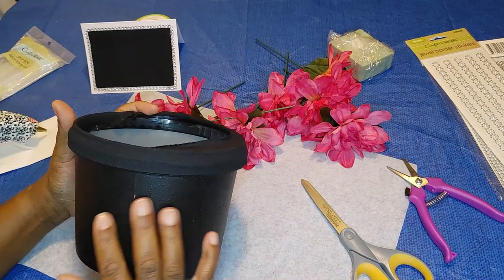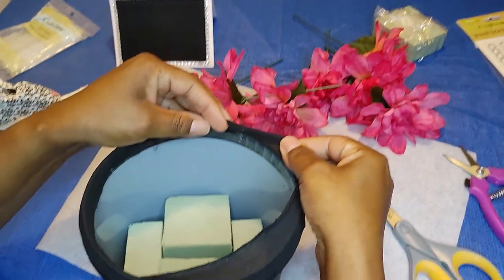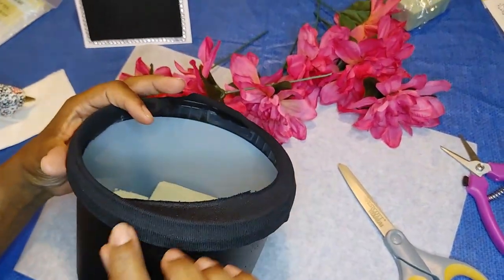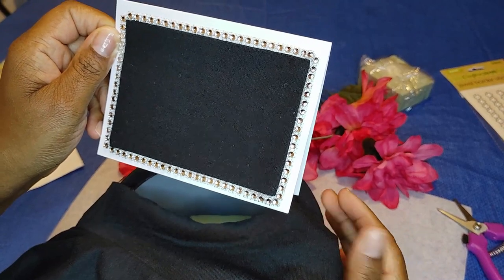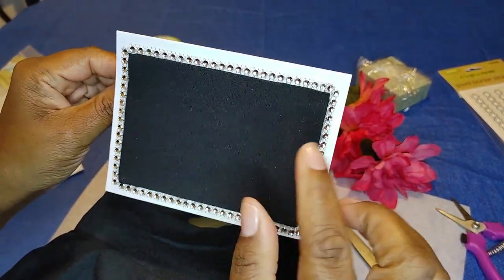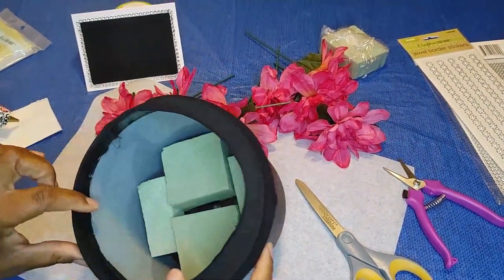DIY Flower Pot Made Simple!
Tin Flower Pot was easy to do and loads of fun. Making a craft out of tin was new for me but I made a flower pot because it had been requested. Taking the time to enjoy this wonderful process has really blessed me and I hope it does for you. There are many other different flower pots but this one, is one of my favorites!

Products

Wire cutters